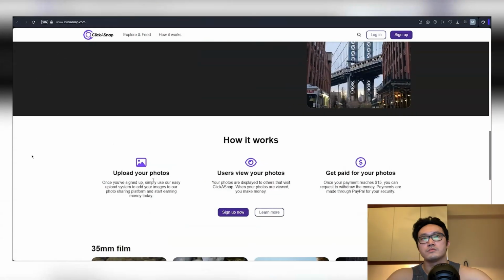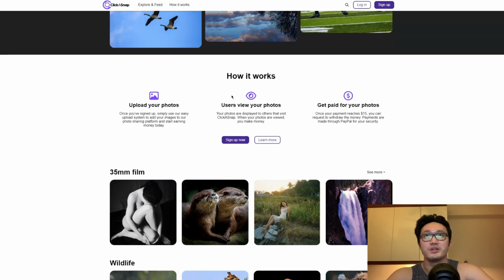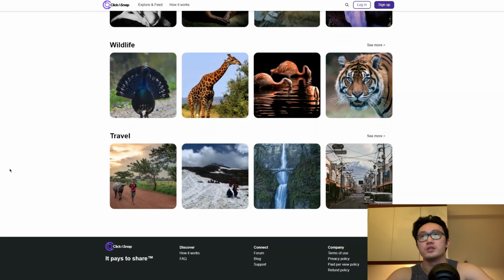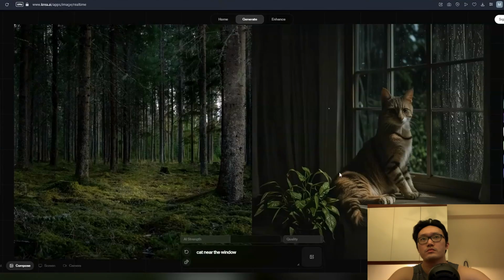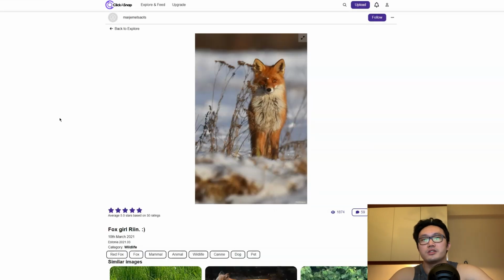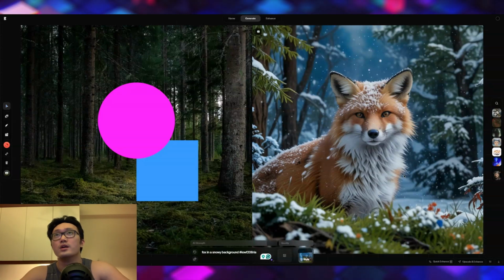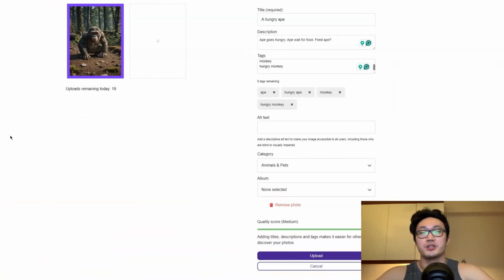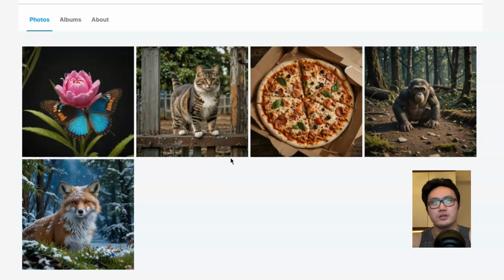I TRIED To Earn $15 Using AI ‼️ (FREE PAYPAL MONEY 2024)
Does this make money online method work?